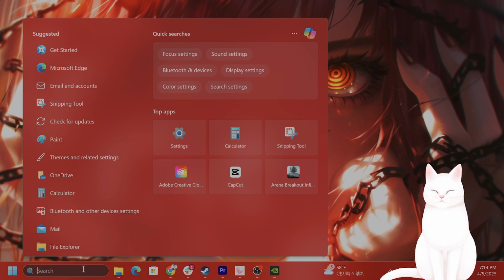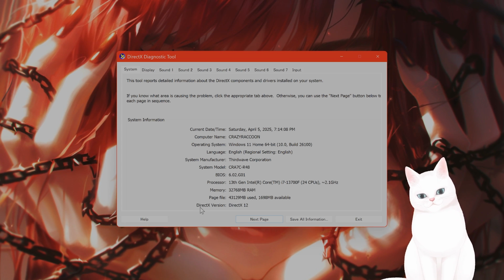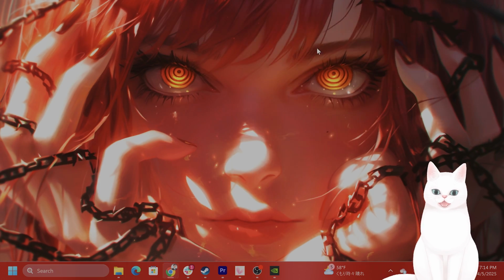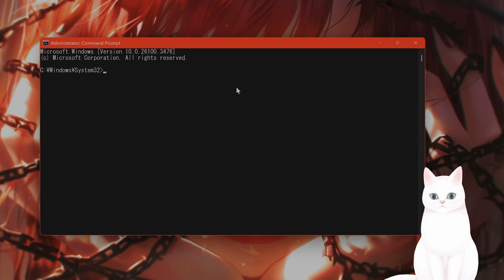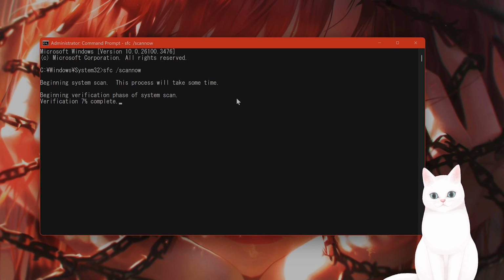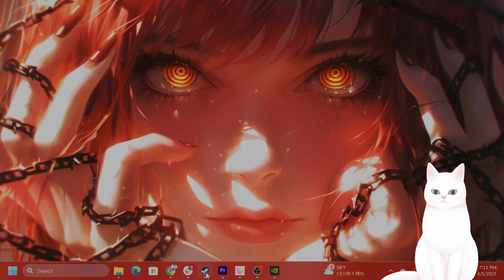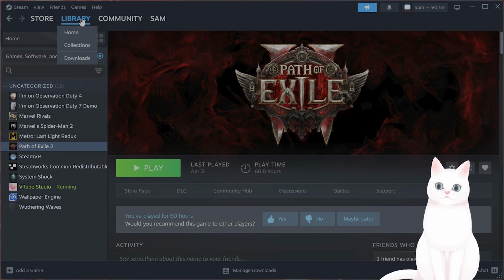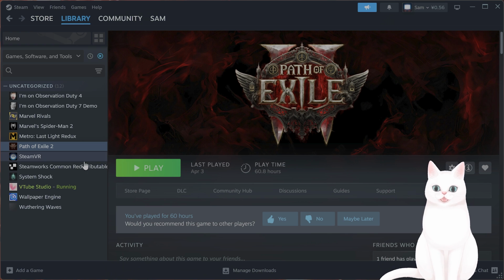How to Solve Hello Neighbor 2 DX12 Error (Quick & Easy Fix)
Seeing the "DX12 is not supported" error in Hello Neighbor 2? This quick guide shows you how to fix the DirectX 12 issue and get the game running on your PC. Follow these steps to solve the problem fast.